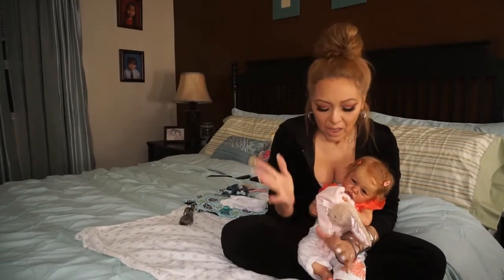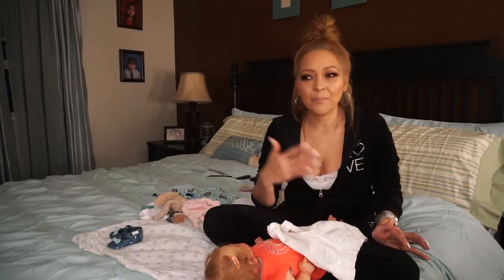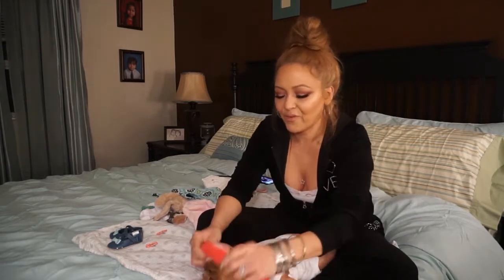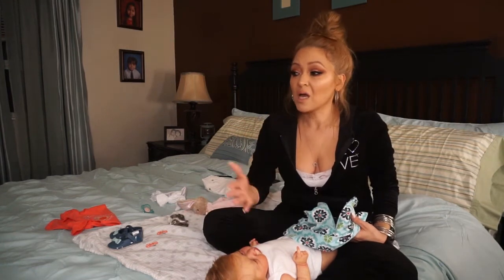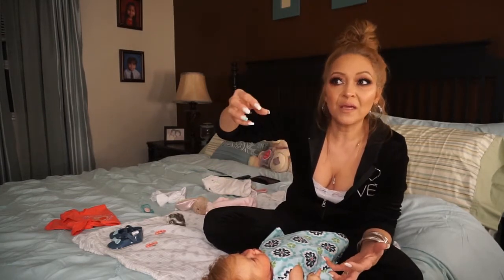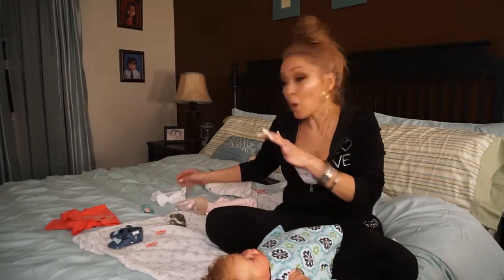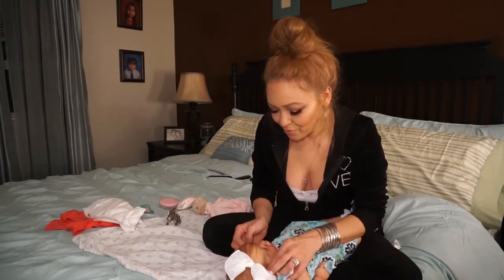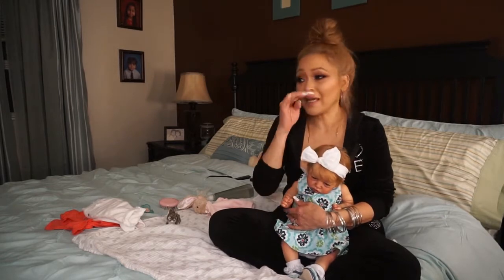Reborn Baby Mr. Coconut🙄 and my much needed vent/rant🤔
To everyone that watches my nutty videos till the end, thank you. I know this is a long video. I tried to edit as much as I could out! LoL  I know I'm all over the place but we all have our days lol Who else can I talk to about reborn baby stuff if not you guy? So thank you for understanding and being a friend😍

*Music Credit
When We Met (With Ooos) - Sea of Cortez
Sound recording